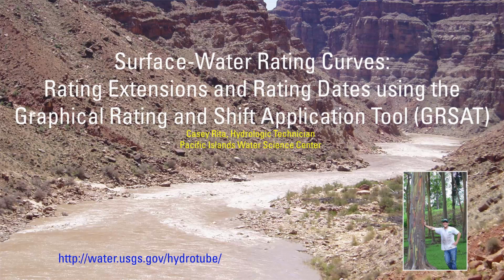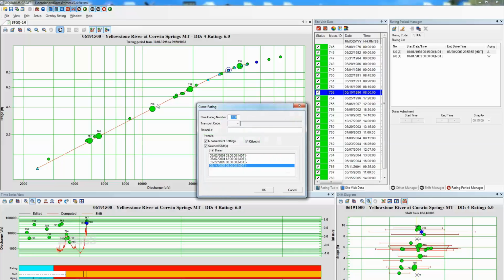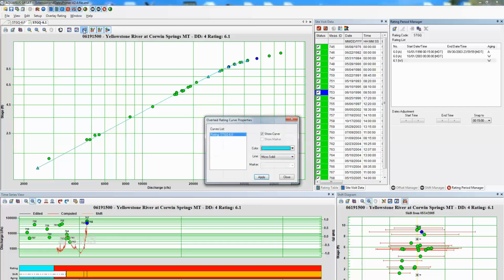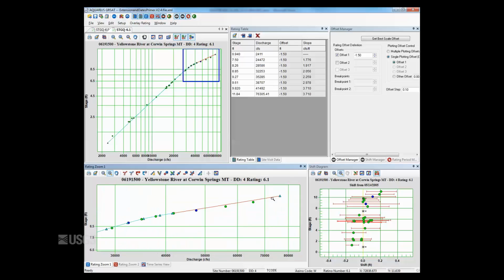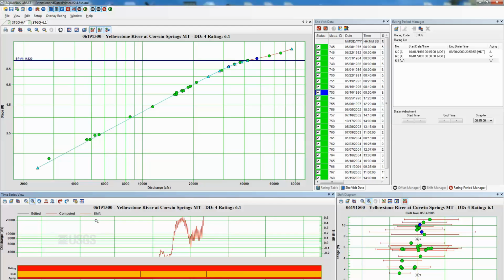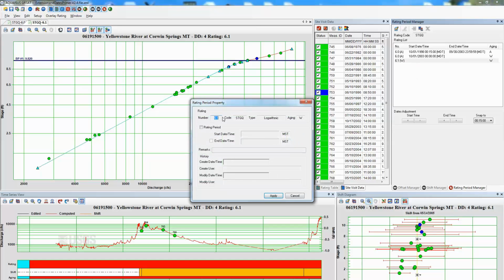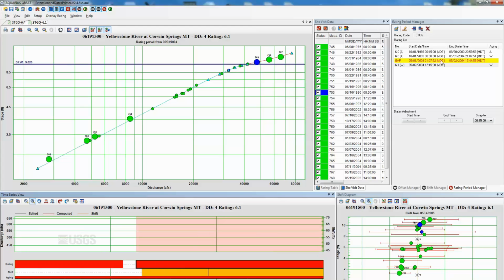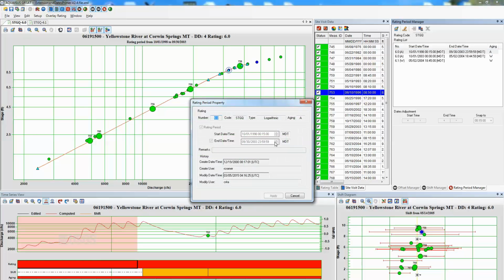Rating Extensions and Rating Dates using GRSAT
This video show how to extend ratings in the Graphical Rating and Shift Application Tool (GRSAT).  It also shows how to set and edit the dates associated with active rating periods.